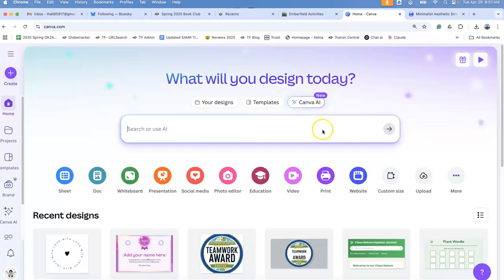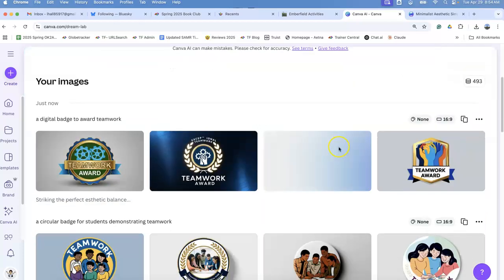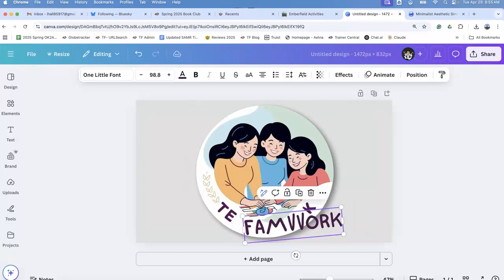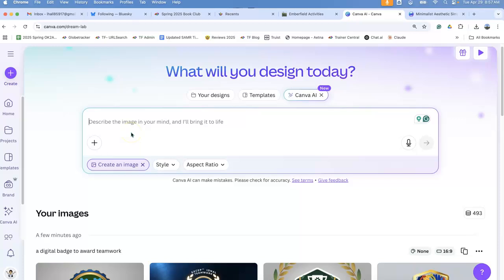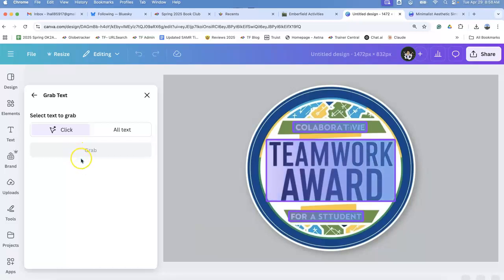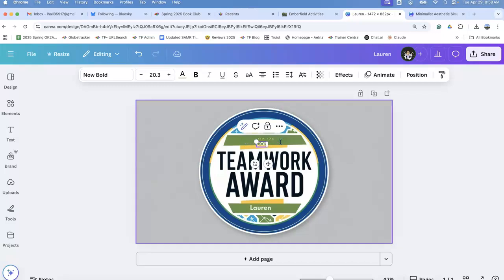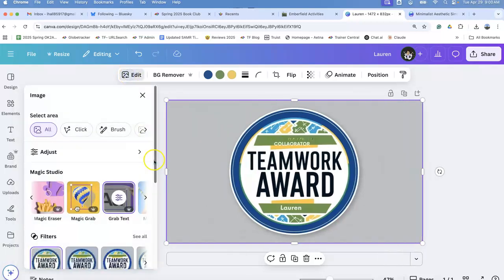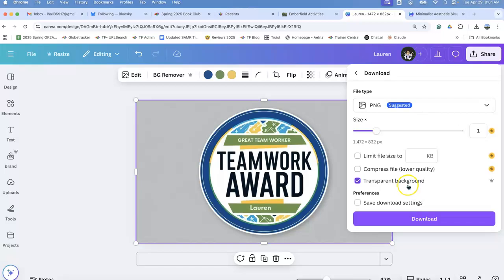Create a Digital Badge with Canva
Using Canva to create and edit a digital badge